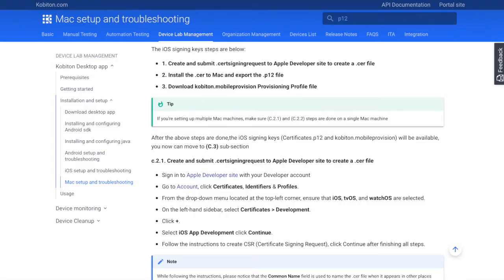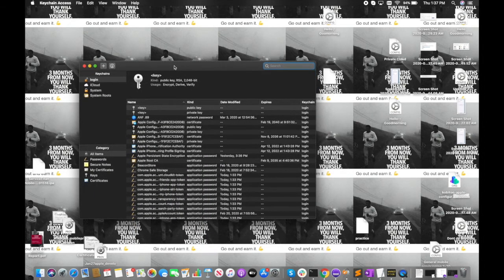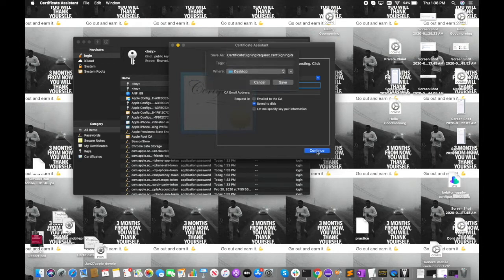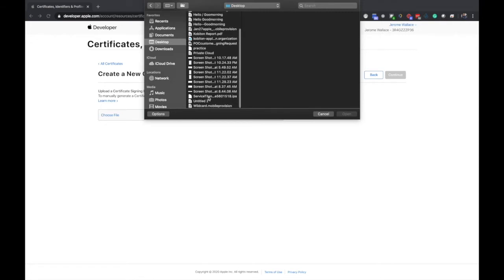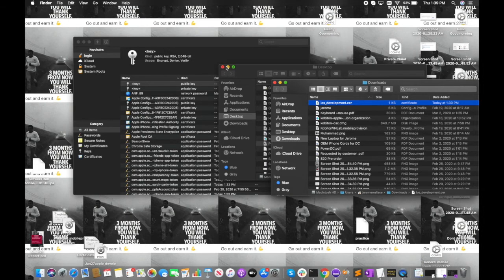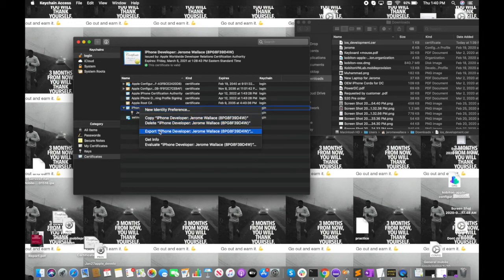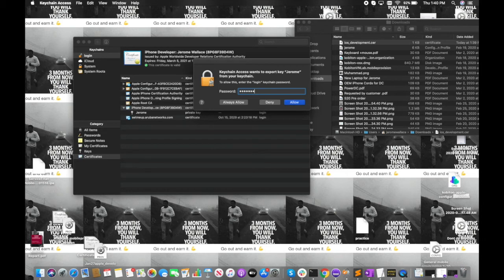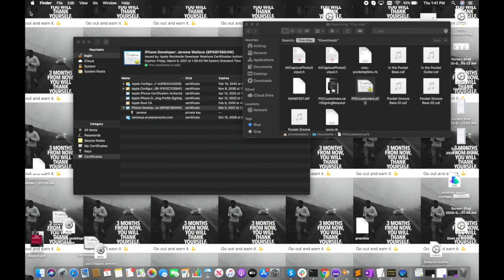[Tutorial] Create Dev Certificate p12 File I Kobiton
This video shows you how to make a certification file in Apple Developer. The process should be followed and plugged into the Kobiton desktop application. You will be able to test on iOS only after creating p.12 and mobile provisioning file.